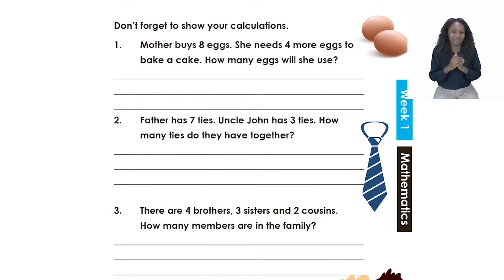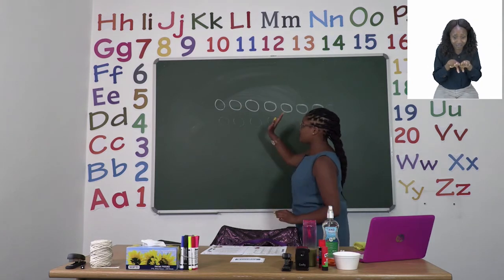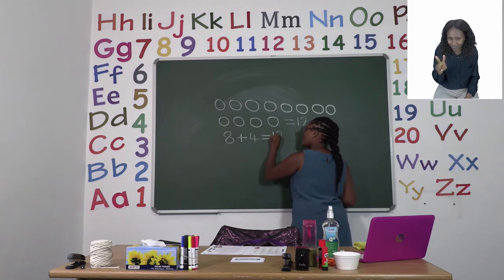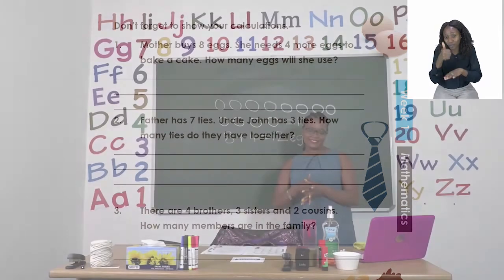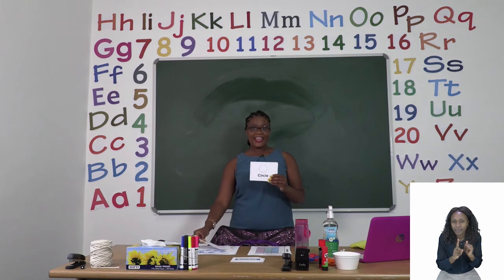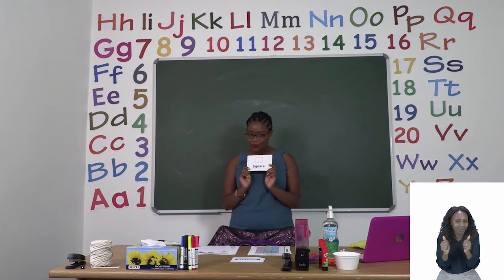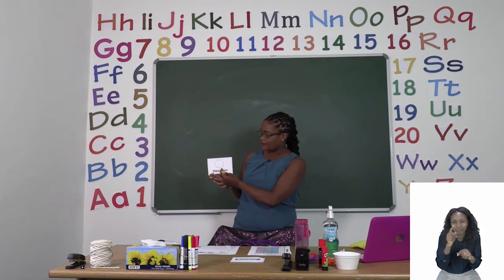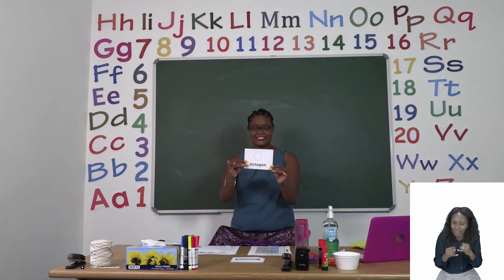My Zone Online School 2021: Grade 3 - Week 1 - Lesson 5 (Problem solving and 2D shapes)